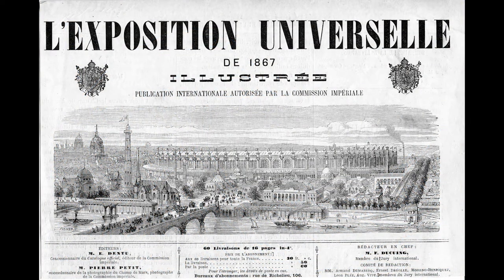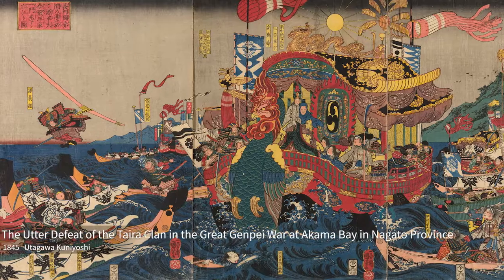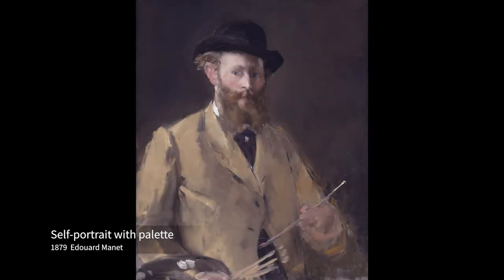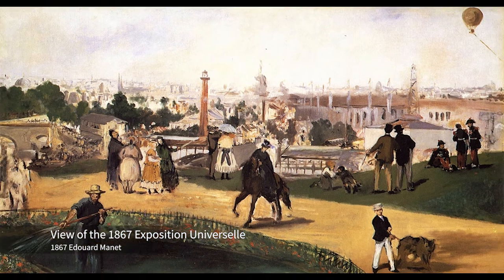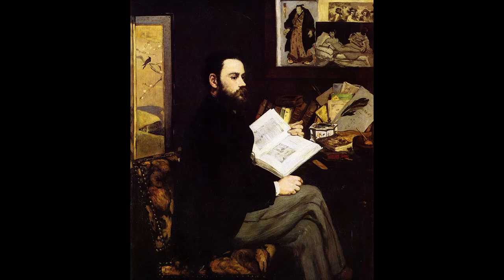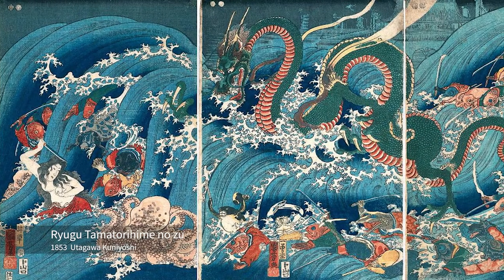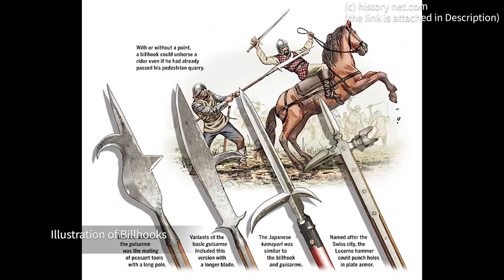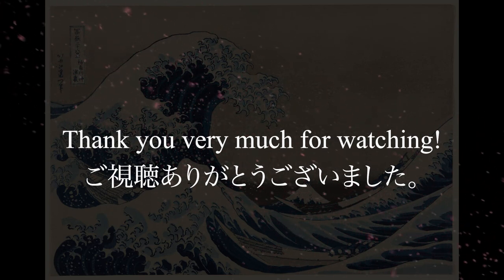Japonisme and Edouard Manet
Reference